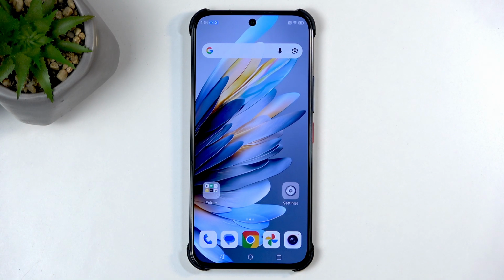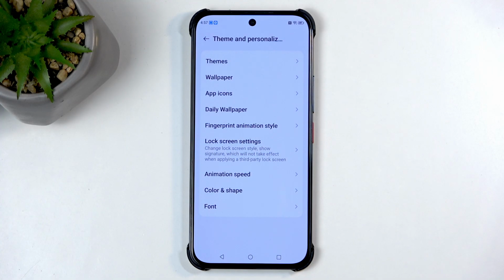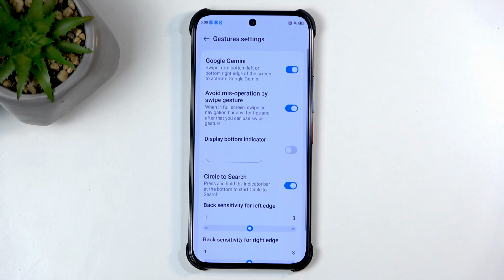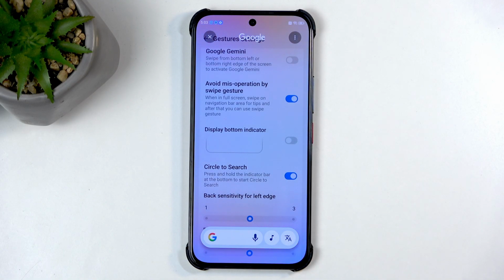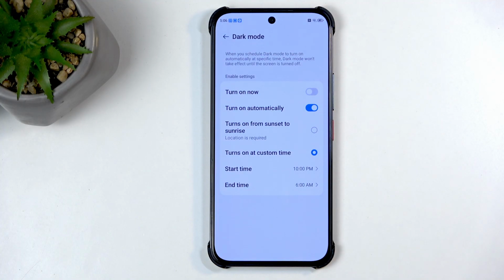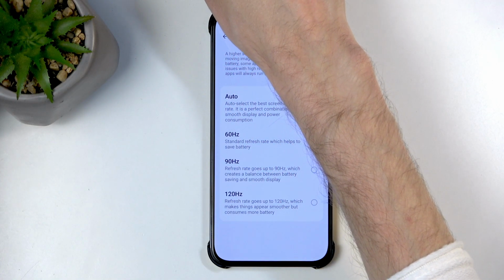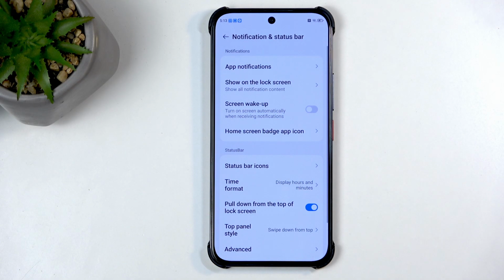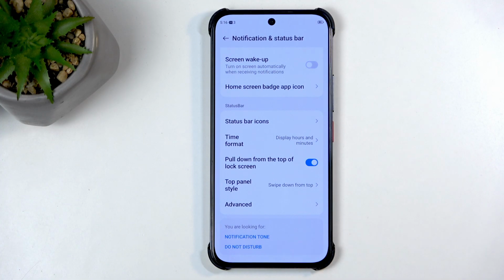ZTE nubia Air – Top Tricks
In this video I show easy, practical top tricks for the ZTE nubia Air. Follow along to customize themes and icons, turn off daily wallpaper, change fingerprint animation, speed up system animations via Developer Options, use Circle to Search to copy text or scan serial numbers, tweak display settings (dark mode, color temperature) and choose the best refresh rate for smoothness or battery life. I also clean up the status bar and notification icons and show full-screen app options so your nubia Air looks cleaner and feels faster.

How to speed up animations on ZTE nubia Air?
How to enable Circle to Search on ZTE nubia Air?
How to change display refresh rate and dark mode on ZTE nubia Air?

0:00 Intro – What this video covers
0:39 Themes & Personalization – wallpapers, icons, colors
2:06 Disable Daily Wallpaper & clean lock screen
2:46 Fingerprint animation style options
3:03 Animation speed in settings – quick overview
4:15 Enable Developer Options and set animation scales (0.5x)
7:52 Circle to Search – how to launch and use (translate, listen, copy text)
11:48 Display settings – Dark mode and automatic schedule
14:30 Screen refresh rate – Auto vs 60Hz vs 120Hz explained
16:39 Full-screen app toggle (hole-punch handling)
18:01 Notifications & Status Bar – hide icons and show counts
21:18 Wrap up and final tips